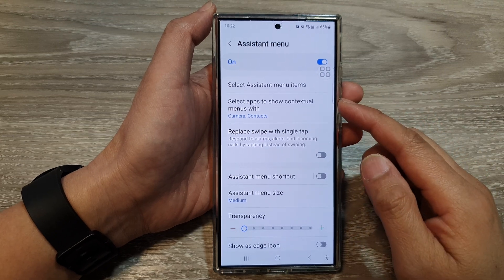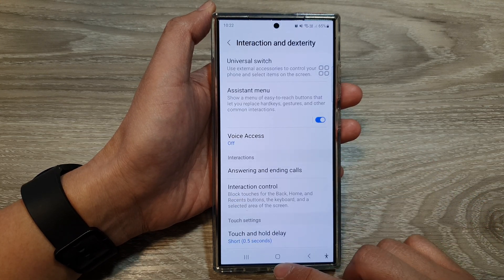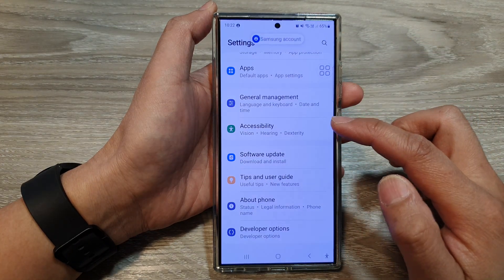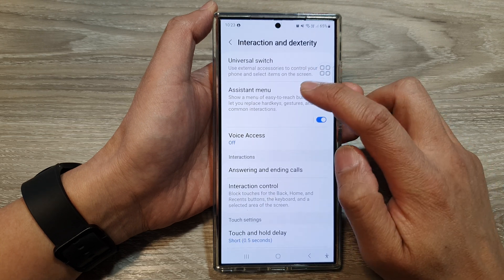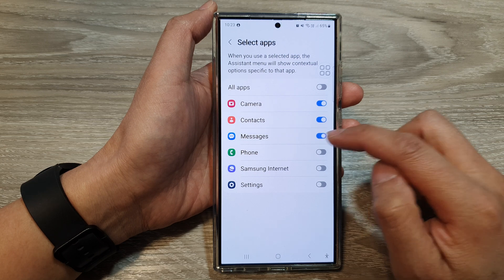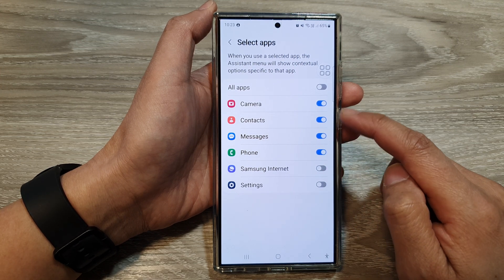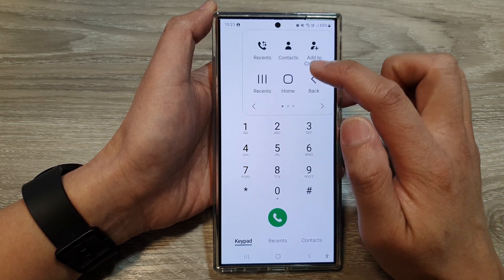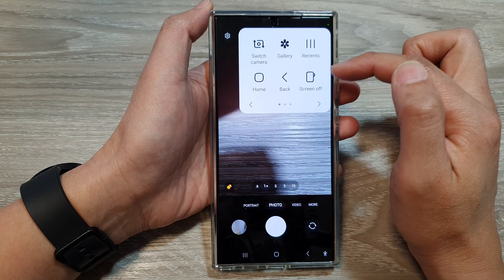Galaxy S24/S24+/Ultra: How to Select Apps to Show Contextual Menu With In the Assistant Menu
In this video, I will show you how to Select Apps to Show Contextual Menu with in the Assistant Menu on the Galaxy S24/S24+/S24 Ultra. This quick video guide will show you how to select specific apps to display their contextual menus within the Assistant Menu. This allows you to access frequently used actions and settings directly from the floating Assistant Menu button, without having to open each app individually.